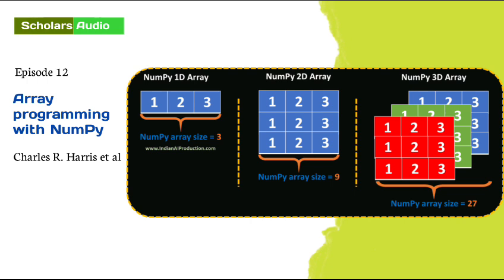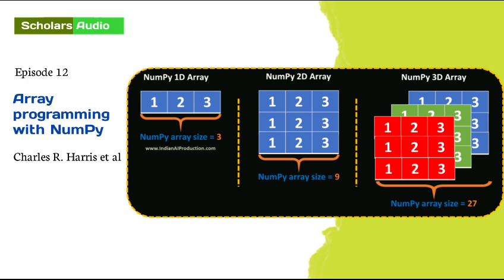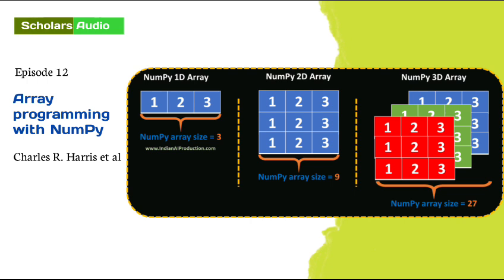Array programming with NumPy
In this episode, we explore array programming with NumPy, the fundamental library that powers scientific computing, data science, and machine learning in Python.

NumPy introduced a new way of thinking about computation operating on entire arrays instead of writing slow, repetitive loops. This shift enabled faster code, clearer logic, and scalable numerical analysis across disciplines like physics, biology, finance, and artificial intelligence.

🔍 In this episode, we discuss:

What array programming means and why it matters

How NumPy arrays differ from Python lists

Vectorization and broadcasting explained intuitively

Why NumPy code is faster and more expressive

Real-world applications in science, engineering, and AI

How NumPy shaped the modern Python ecosystem

This episode is designed for curious learners, students, and professionals who want to understand not just how NumPy works, but why it became essential.

🎧 Library of Light breaks down complex ideas in science and technology into thoughtful, accessible conversations.